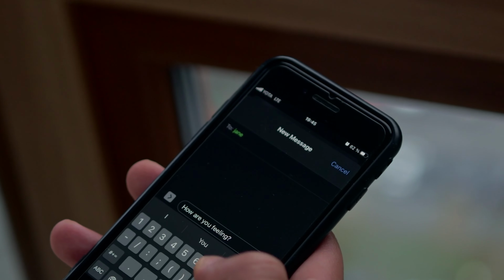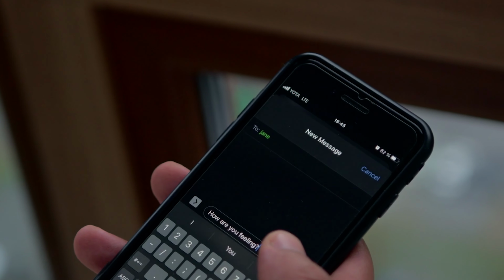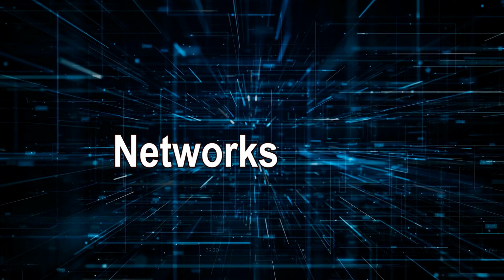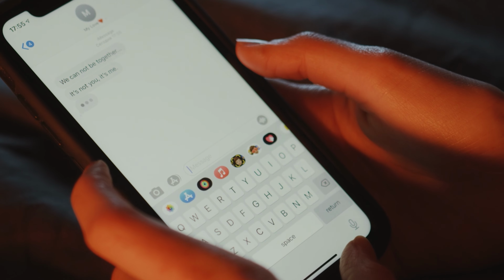what is network ? | Data Communications and Networking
In this video, you will learn the basic idea of Networks in Data Communication and Networking.

Topics covered:
• What is a Network?
• Why do we need a Network?
• Types of Networks
• Simple examples

This video is made for beginners and students.

It is helpful for:
• BCA Students
• B.Tech Students
• Diploma Students
• Polytechnic Students

I hope this video helps you understand Networks in a simple and easy way.

📚 Next Video: PAN (Personal Area Network)